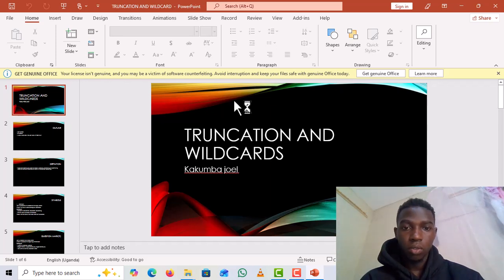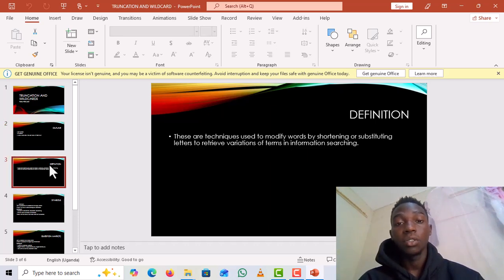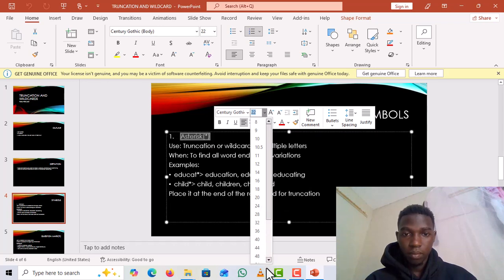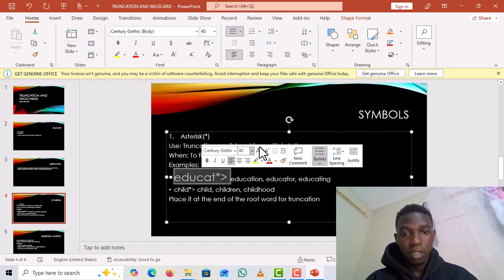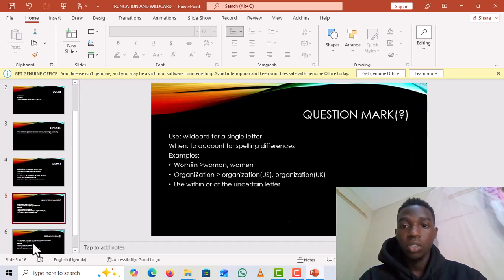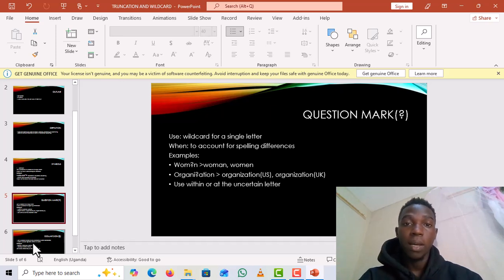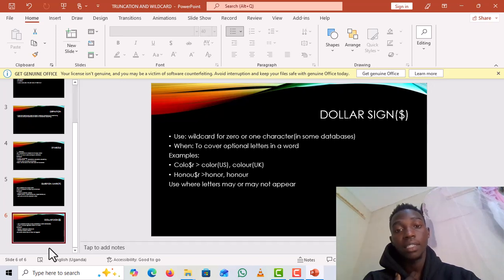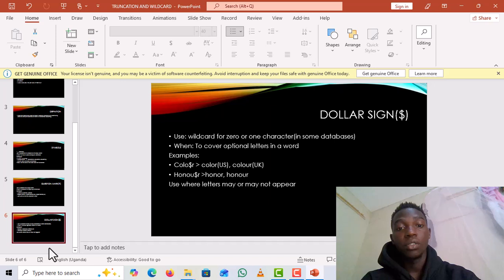KAKUMBA JOEL TRACTION AND WILD CATS